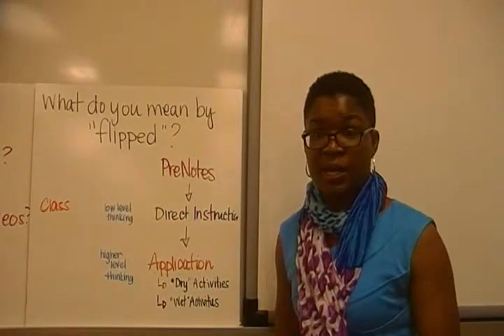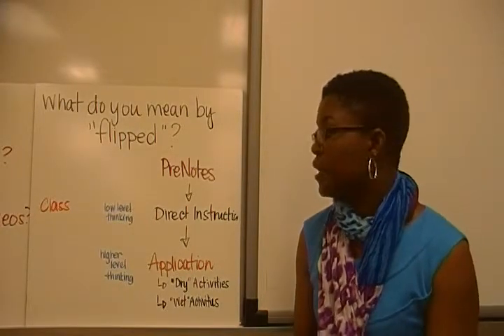#1 Flipped for Science Introduction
Introduction to the Flipped for Science